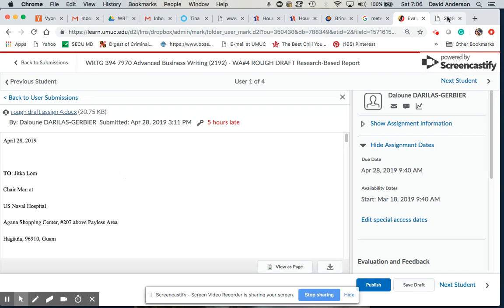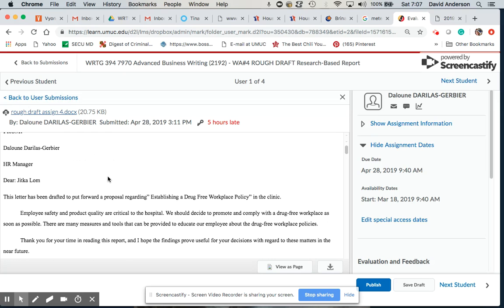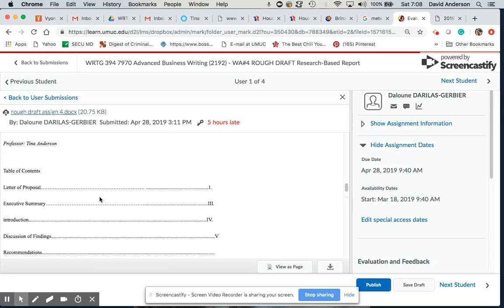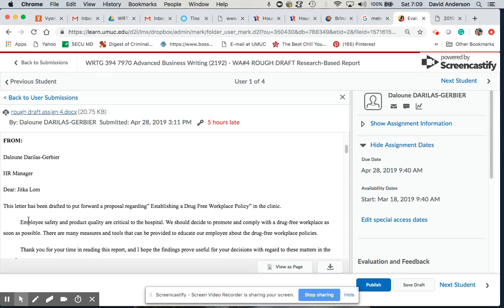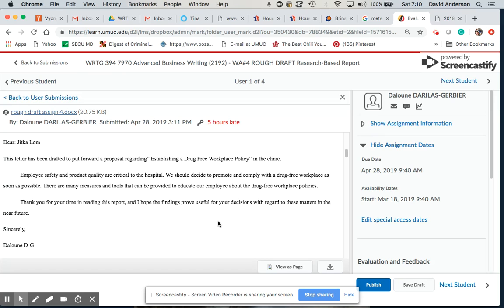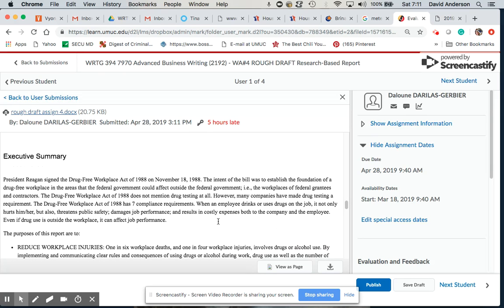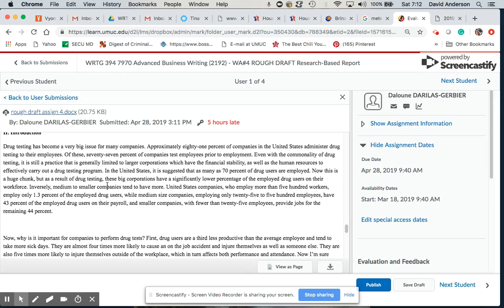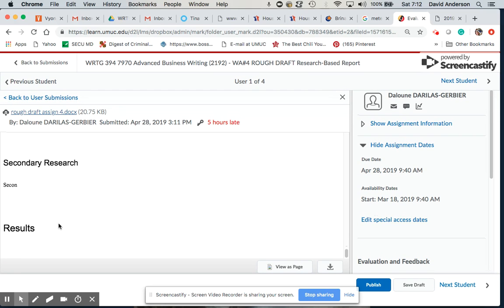May 4, 2019 7:13 AM